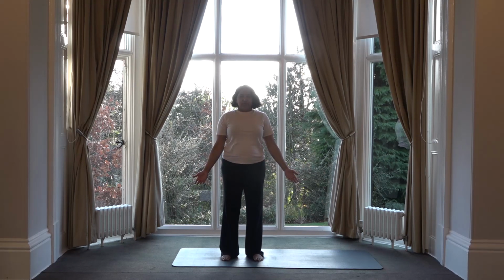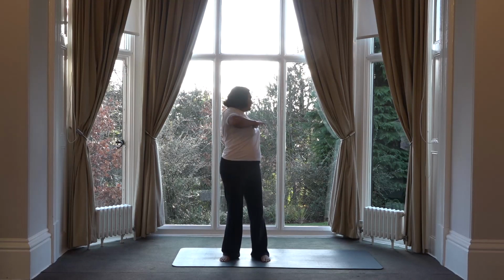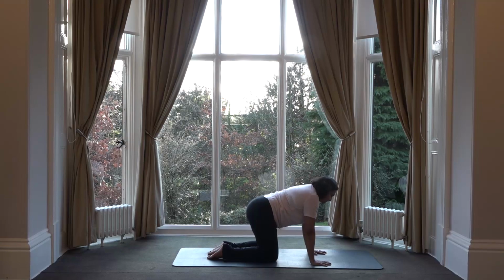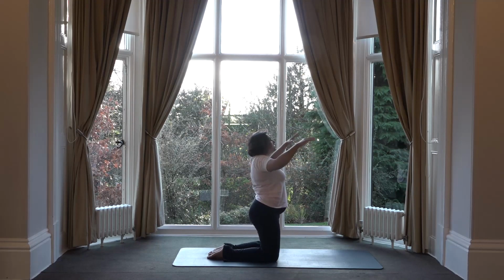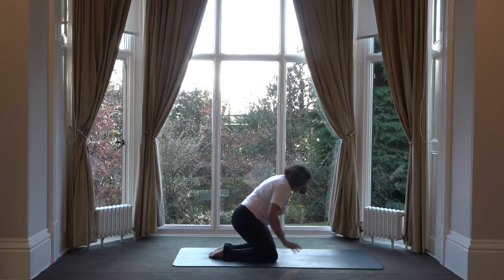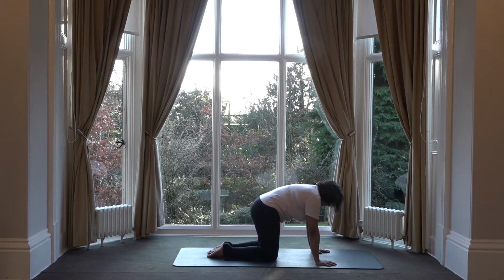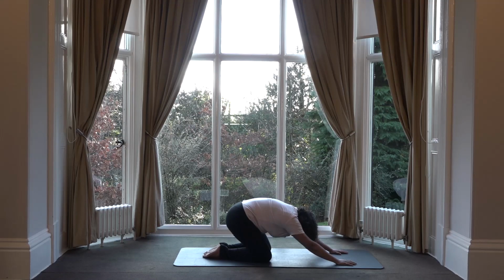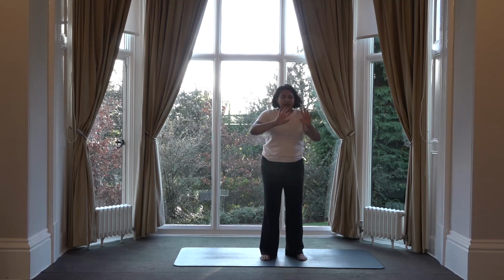Day 3 - Healthy Back - 21 days of Yoga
Hello and Welcome to Day 3 of our challenge.

Today’s focus is on healthy back sequence to maintain the health and strength of the back. You are only as young as your back is!